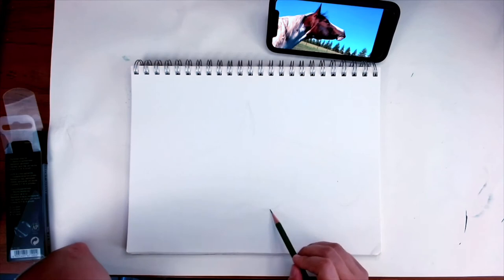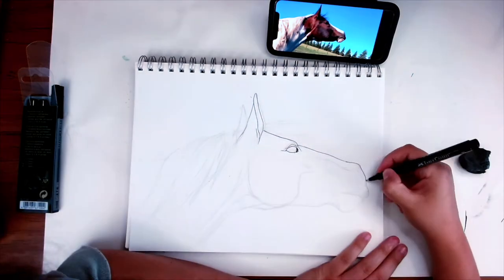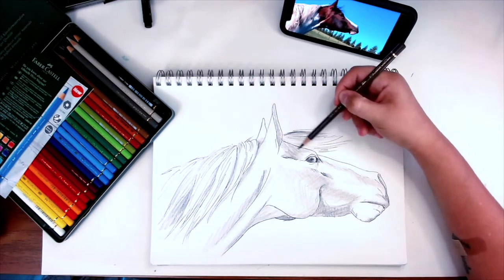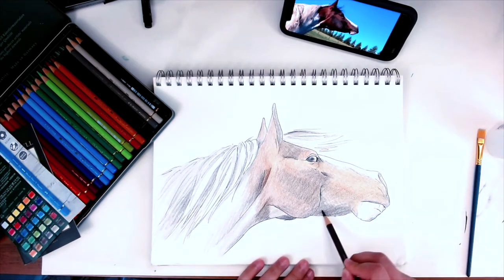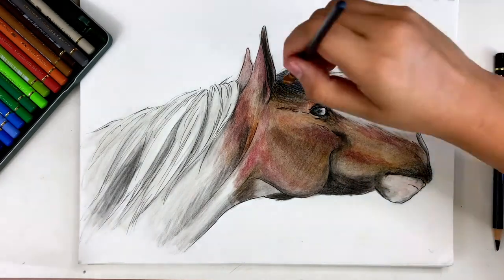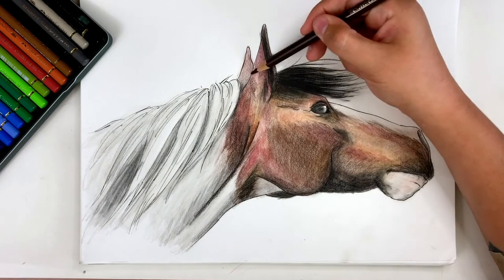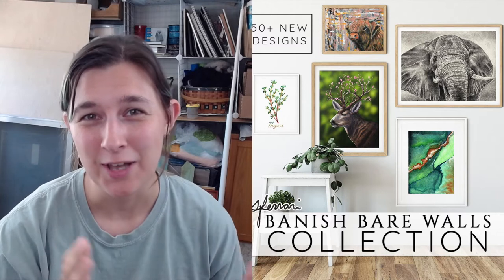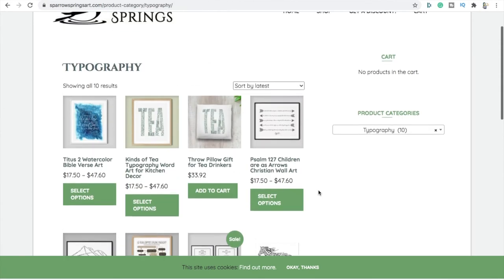Colored Pencil Horse Art Illustration - Doodle Day & Special Announcement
Colored Pencil Horse Art Illustration,
With this horse illustration, we are experimenting with colored pencils, a fine line ink pen, and ... nail polish remover? I am trying some new techniques and styles in this artwork inspired by my very own horse.

Special Announcement! My collection is FINALLY live. It's been a long time in the works, and you can see it right here: